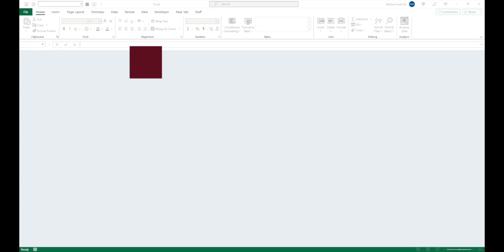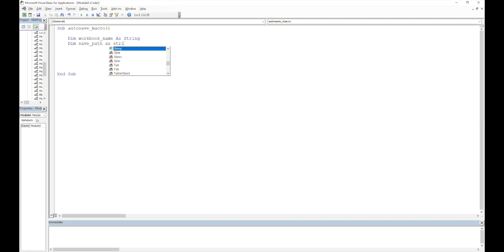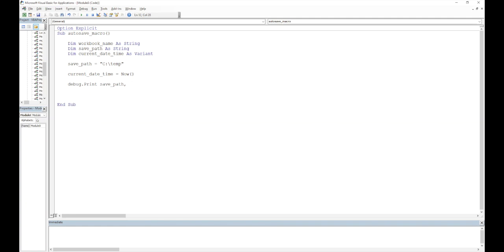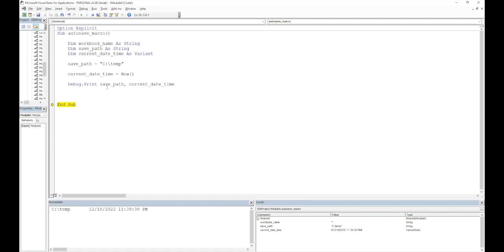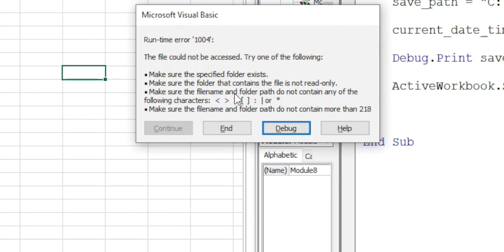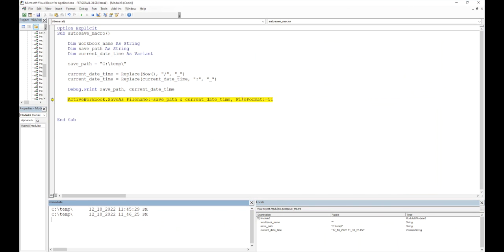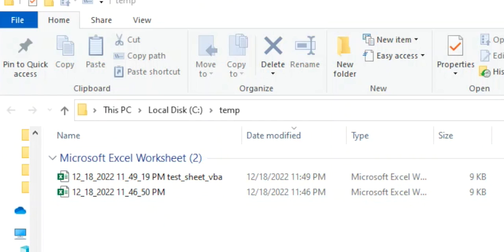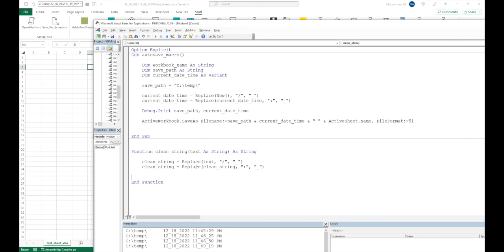VBA-Automatically save an open excel file to default location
In this video, we will create a VBA macro that will save any open excel workbook to a default location with current date and time